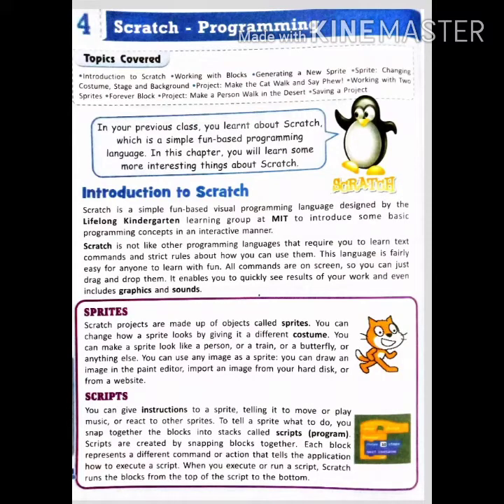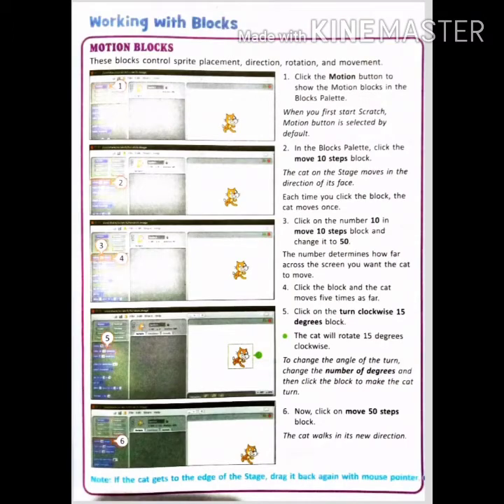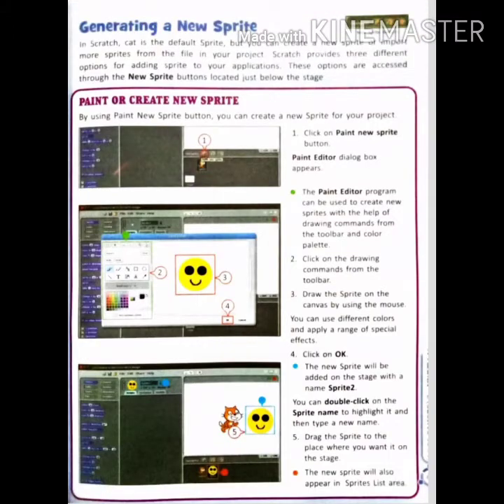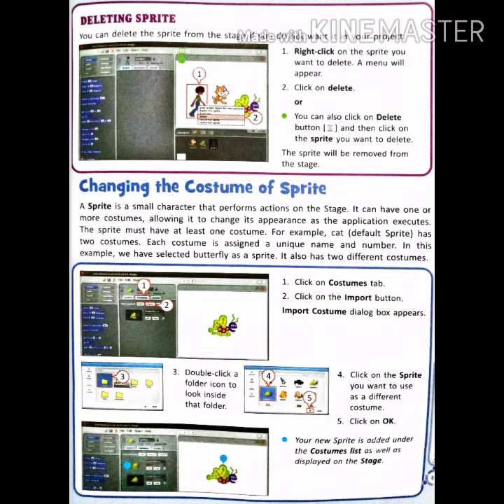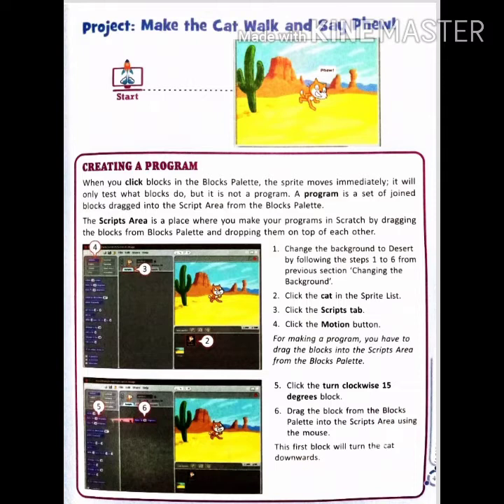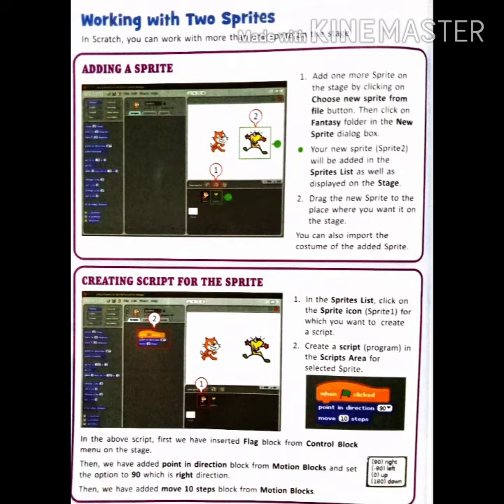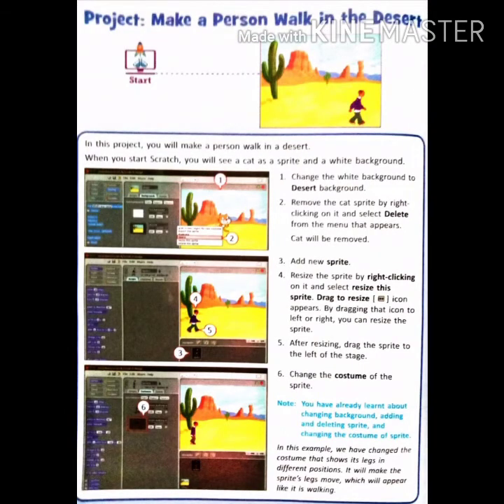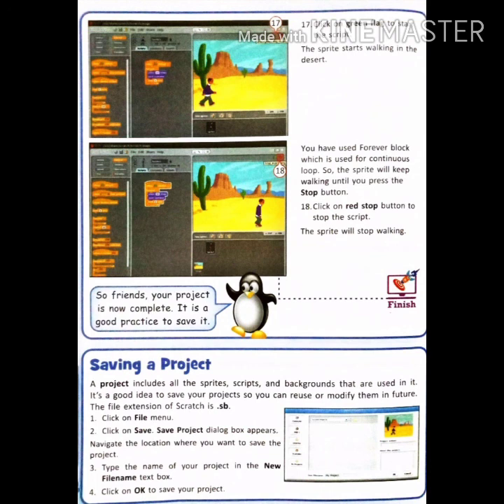Scratch - Programming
Grade - 5